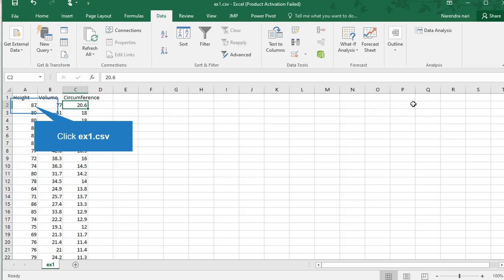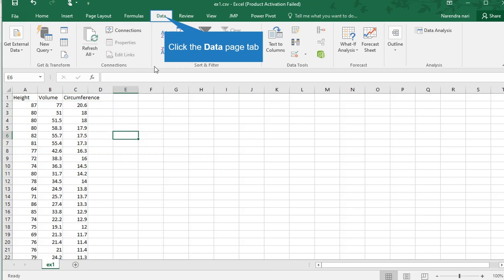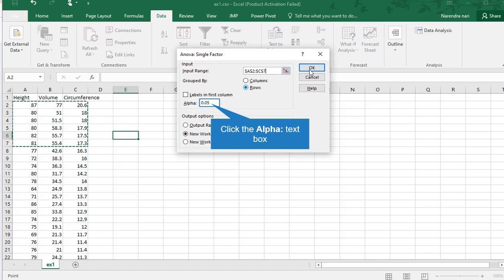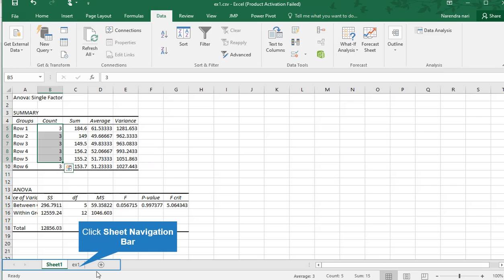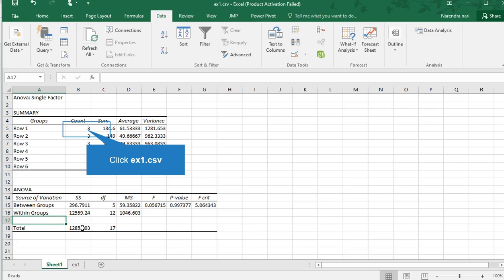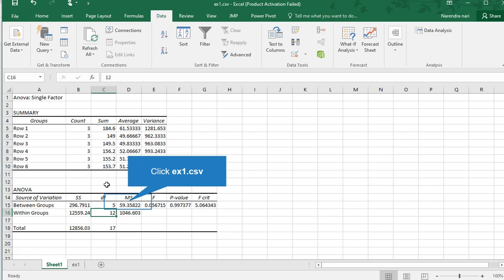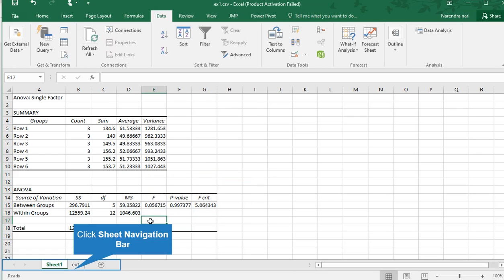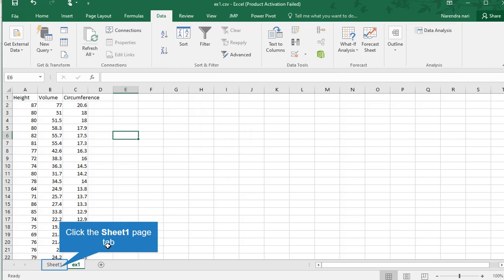ANOVA IN MS -EXCEL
THANKYOU!